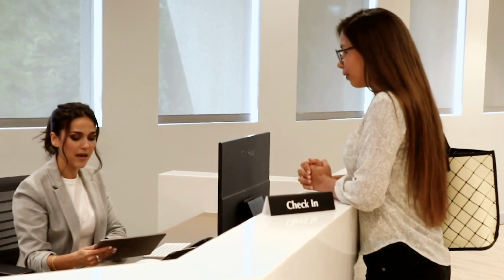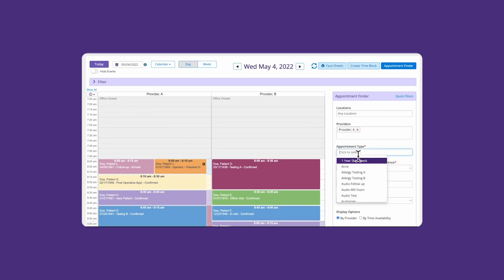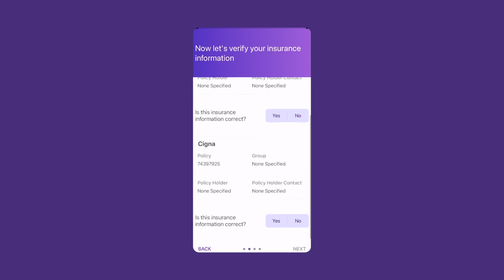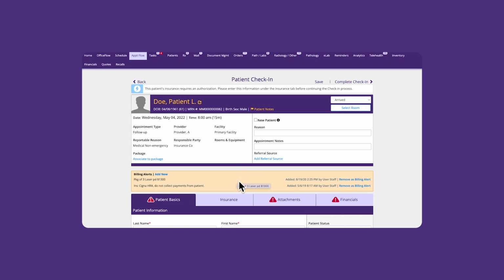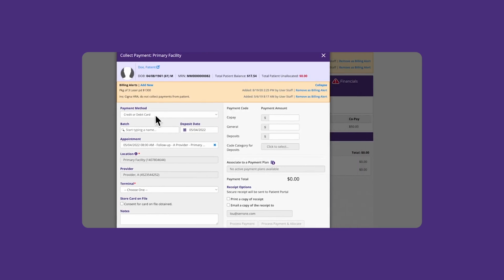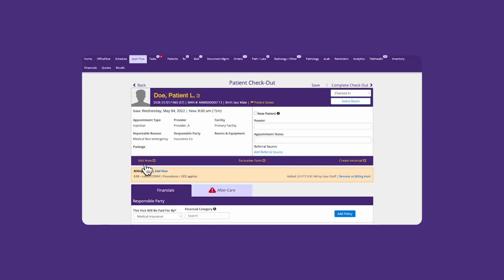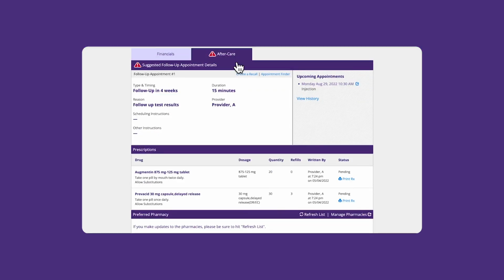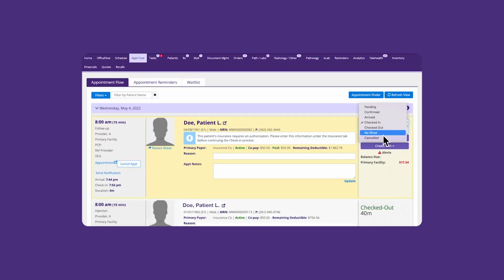Streamlining Operations With Practice Management from ModMed®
See how Practice Management software from ModMed works to help practices increase administrative efficiencies and reduce manual work.